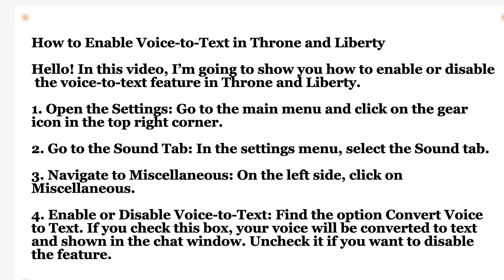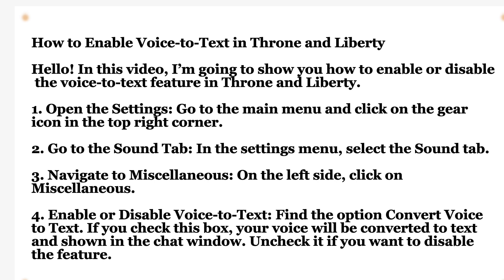Throne and Liberty: How to Turn On/Off Voice to Text Convertor